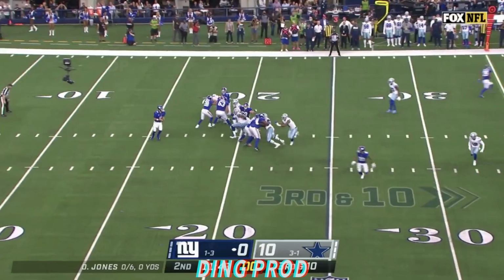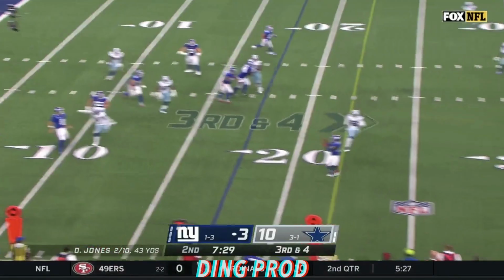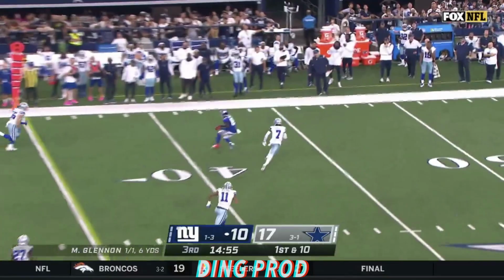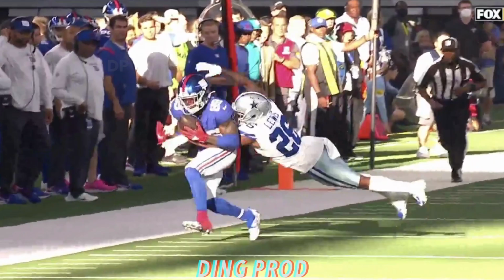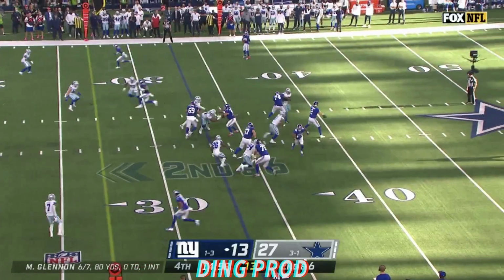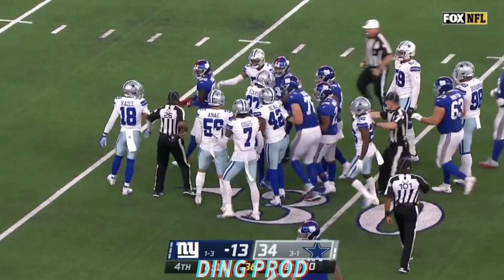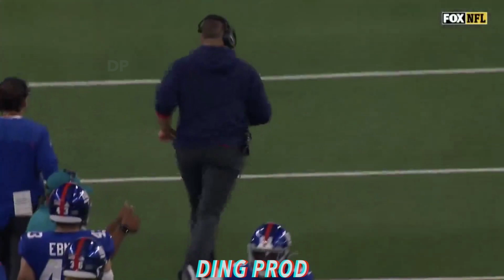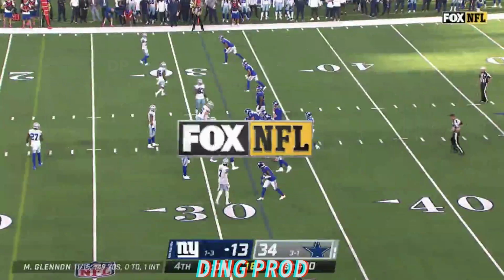Kadarius Toney "Welcome to the NFL" Highlights vs Cowboys (Week 5)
Kadarius Toney with a huge breakout game vs the cowboys today. He is the most elusive player in the NFL in my opinion, he is going to be a star!

(Aaron Smith - Dancin Krono Remix)

All NFL Content i use is owned by the NFL , i take their clips and make compilations with rare plays and popular plays.